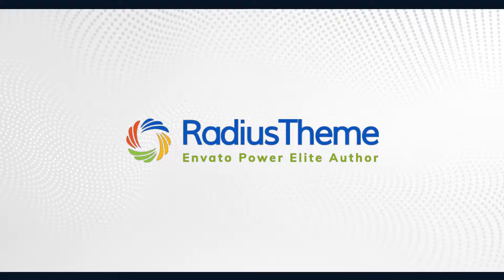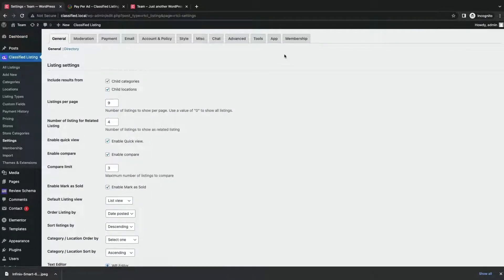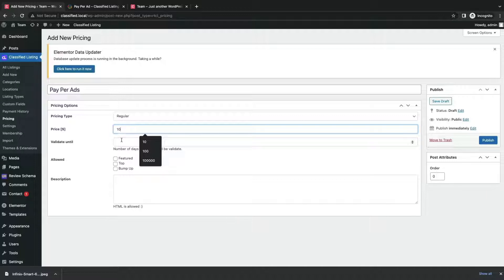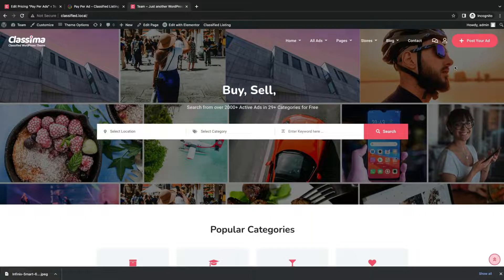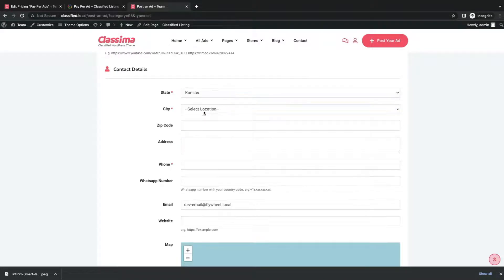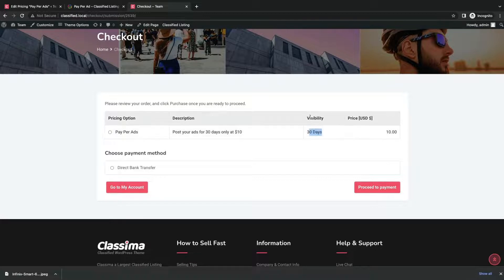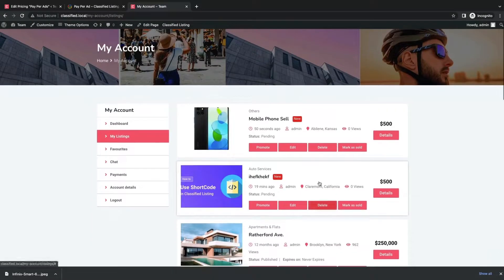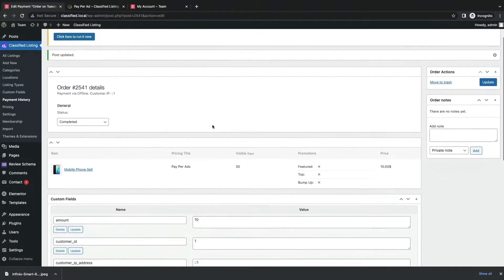How To Setup Pay Per Ads in Classified Listing Plugin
Do you want to add the the Pay Per Ads in your Classifed Listing Plugin? Look no further, in this walkthrough I have explained how to setup Pay per Ads in Classified Listing Plugin. The walkthrough is based on the documentation file, make sure you follow the steps from their. Also to add pay per ads, you need to disable membership and store option from the Classified Listing settings. The video explain from both user and Admin end. So stay focus on the video and watch the video from starting to end.

If you still don’t understand, you can take help from the documentation first, otherwise take help from RadiusTheme’s support team.